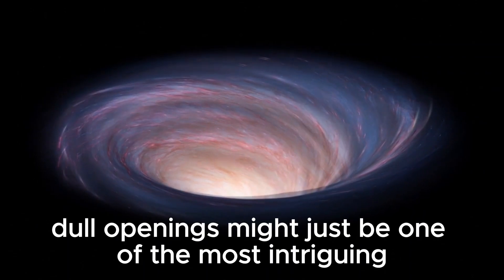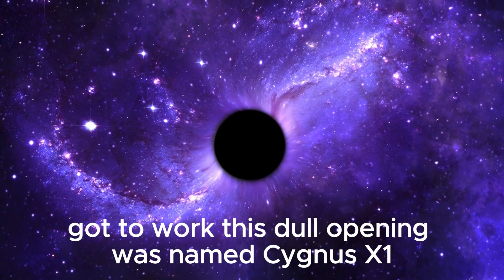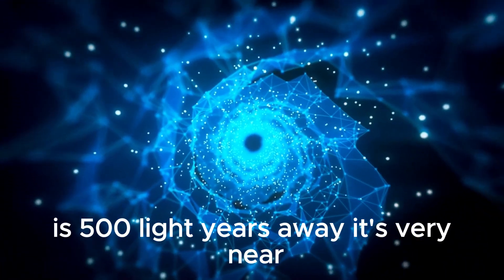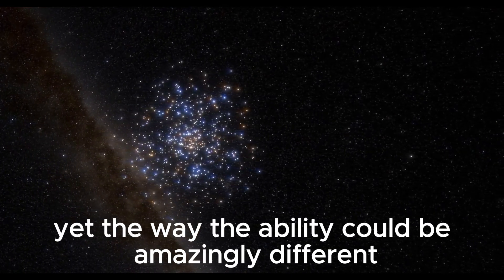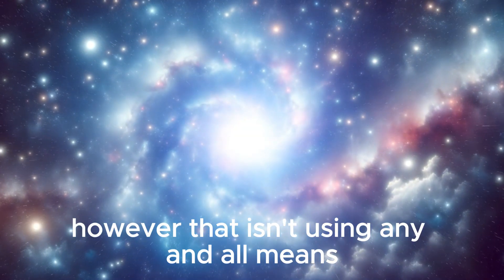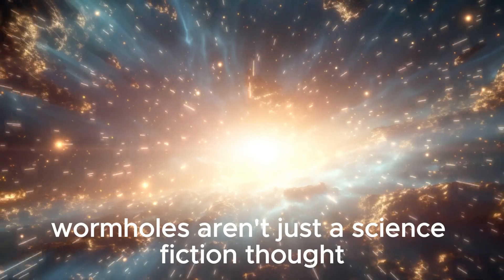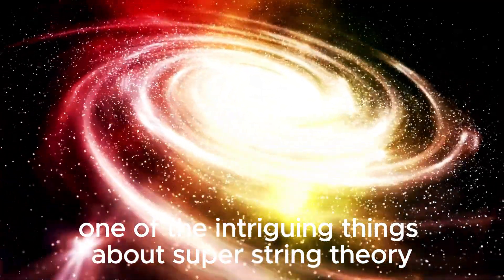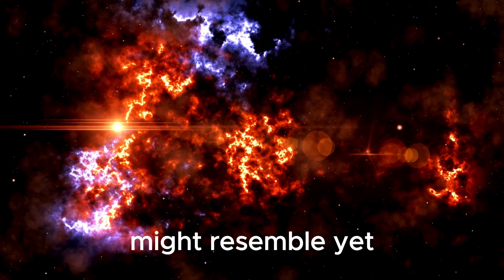Michio Kaku: We FINALLY Found What's Inside A Black Hole!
Prepare to be amazed as acclaimed physicist Michio Kaku unveils a groundbreaking revelation that has left the scientific community in awe: the long-awaited unveiling of the mysteries concealed within black holes! In this mesmerizing video, Michio Kaku simplifies intricate theories and recent observations that have led to this monumental breakthrough, offering insights into one of the universe's most puzzling phenomena.

Explore the mind-bending characteristics of black holes, delve into the state-of-the-art technologies employed to scrutinize them, and contemplate the implications of this discovery on our comprehension of space, time, and the essence of reality itself. Don't pass up this chance to journey into the cosmos alongside one of the foremost authorities in theoretical physics!

🔭 Embark on a voyage through the universe's mysteries with blackHole
🚀 Engage in discussions and share your insights using
🔬 Dive deep into the realms of theoretical physics with michiokaku
🌠 Stay abreast of the latest scientific breakthrough with spaceexploration

Get ready to have your perceptions challenged as we venture into the depths of a black hole, unraveling the cosmos' secrets!